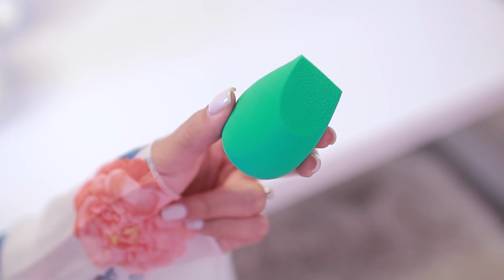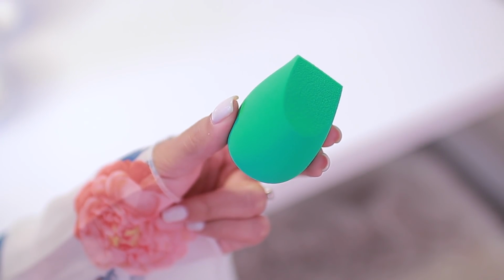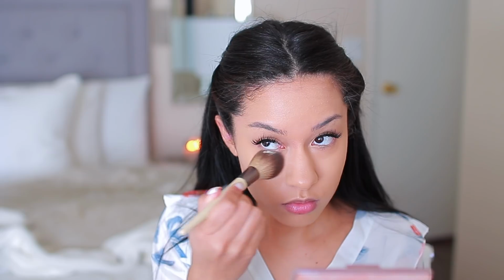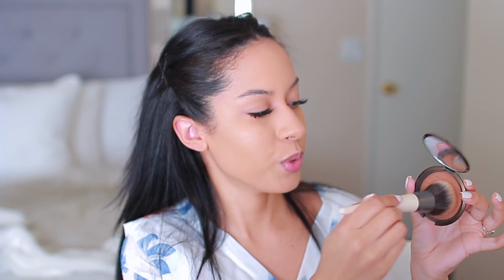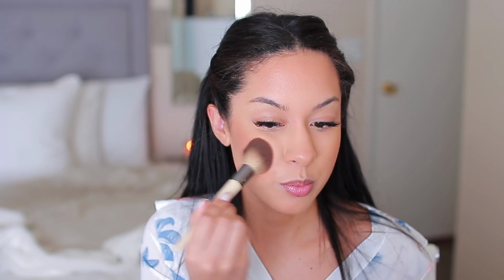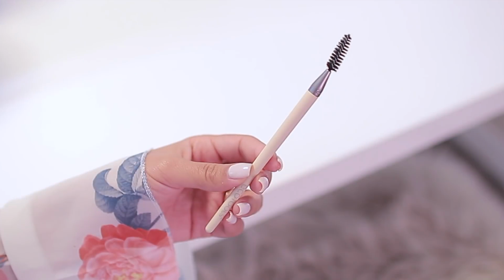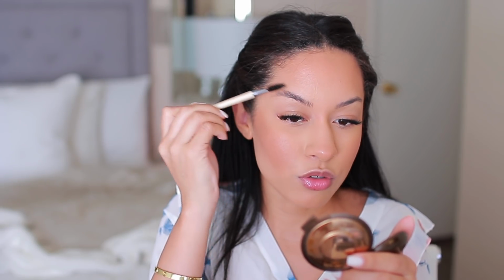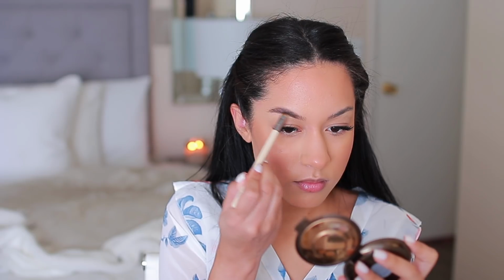LIGHTER COVERAGE FEEL GOOD MAKEUP | Marie Jay | EcoTools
EcoElite Ambassador Sabrina (Marie Jay) used EcoTools products to show us how to achieve a lightweight, medium coverage makeup look that is great for a day of running errands around town. This look is all about keeping things minimal and easy that way you have a lot more time throughout the rest your morning or evening to do other things that you love!

How to get the look:
Starting with fresh, moisturized skin apply a lighter foundation with the Total Perfecting Blender. You can use the same makeup sponge to blend in concealer in the next step. Set the concealer in place with a translucent powder. Add some bronzer with the Blending & Bronzing brush. Style brows with the Brow Shaping Duo for effortlessly, natural brows.